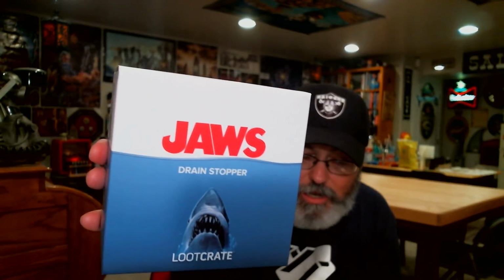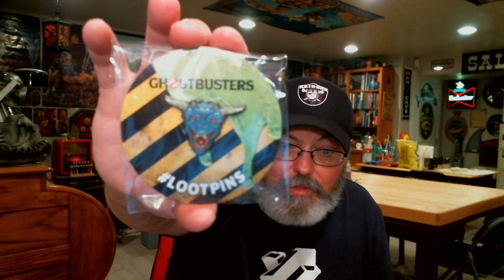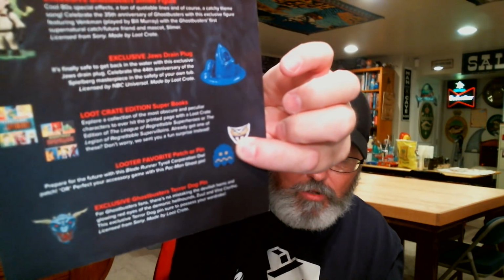LootCrate Has Imploded!! May Crate Unboxing.